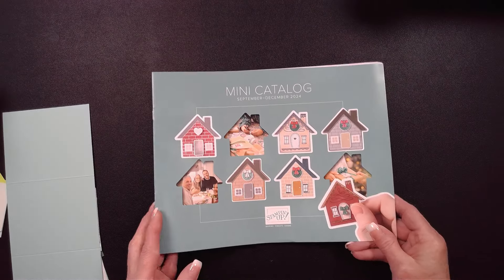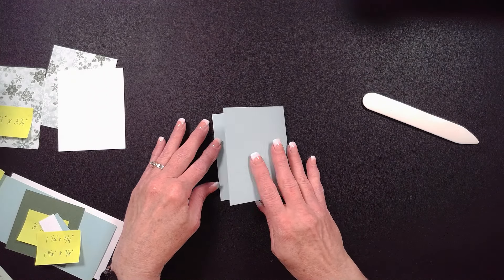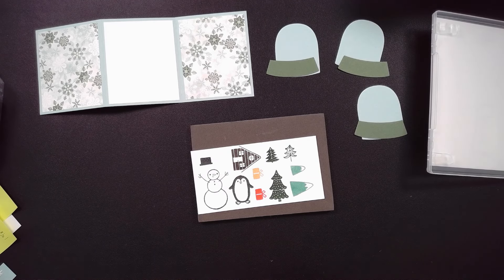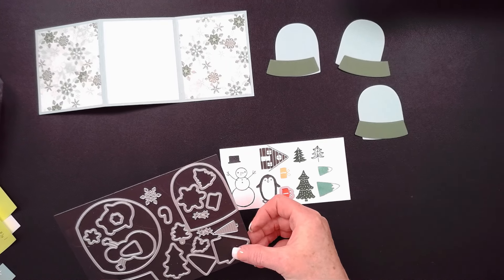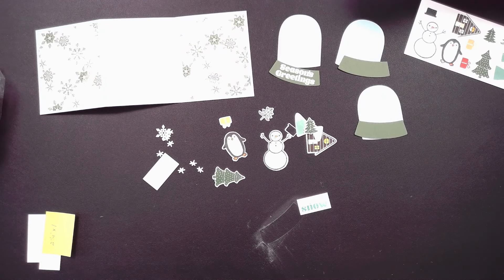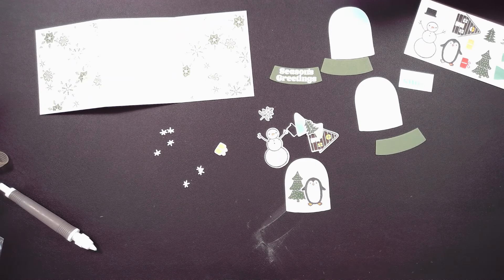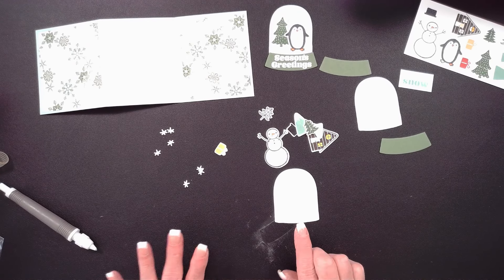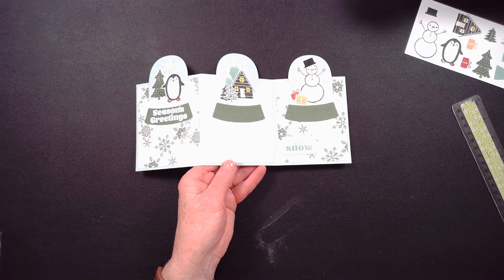SU! Snowy Scenes Triple-Panel Card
Get a jump start on your Christmas crafting!

Amy Taylor
Independent Stampin' Up! Demonstrator

Sign-up for my email list so you are the first to learn of my classes and any Stampin' Up! specials

Not all of the products can be ordered just yet. Once the Sept-Dec Mini Catalog goes live for customer ordering, I'll update the links here.

––– Supplies –––
Snowy Scenes Suite [164130] $78.25 ––
Snowy Wonder Bundle [164125] $45.75 ––
Basics Wow! Embossing Powder [165679] $21.00

Sign-up for Paper Pumpkin.  The monthly surprise paper craft that comes in your mailbox!